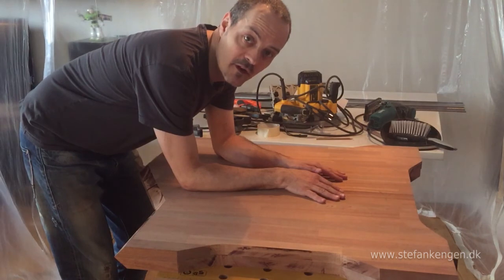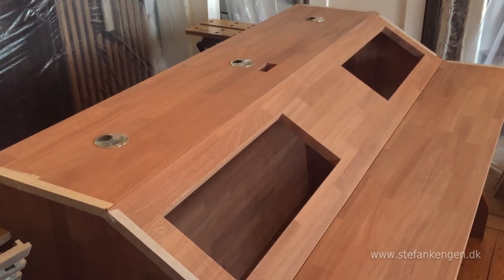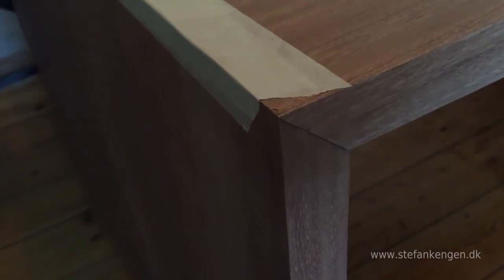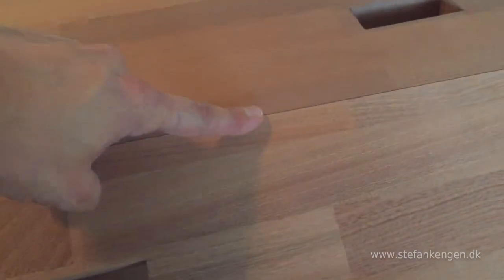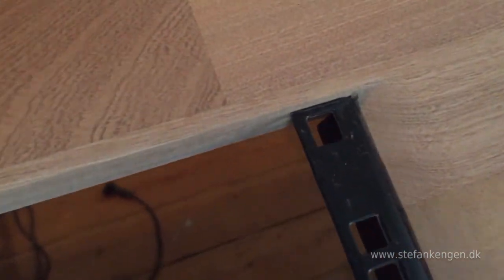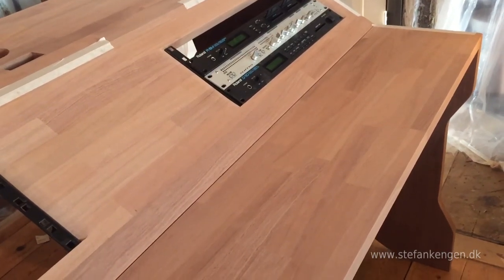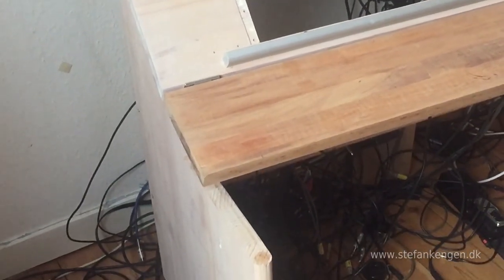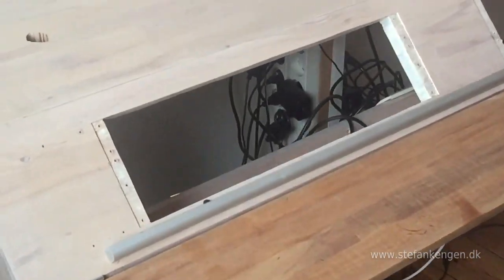Building a Mahogany Studio Console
A DIY video of how I built my studio console.